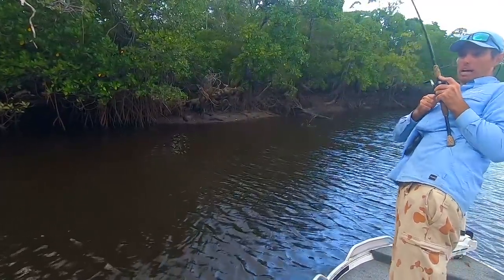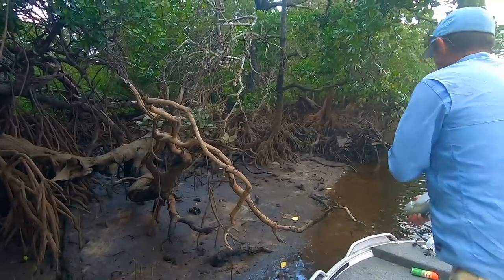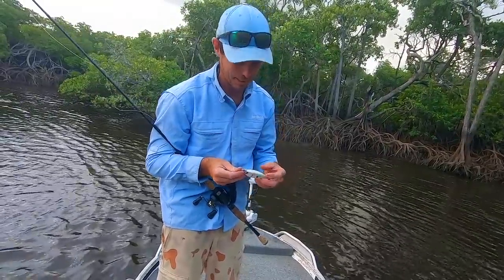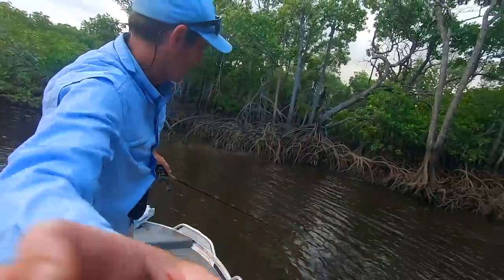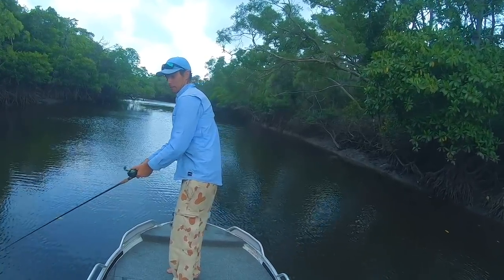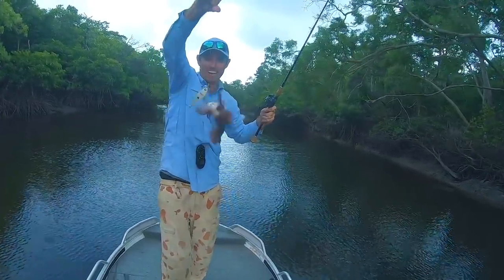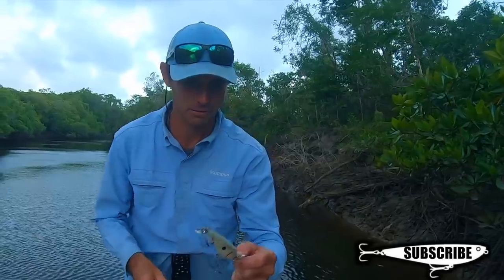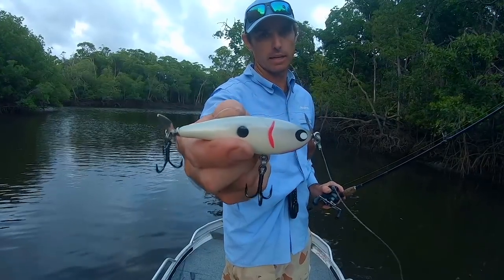They love this lure!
These Jollip fizzes are brilliant for pulling the fish up and getting that explosive surface action. Topwater lures in low light conditions can make for some of the most memorable fishing especially when you're targeting Mangrove Jack, Barra or Bass.